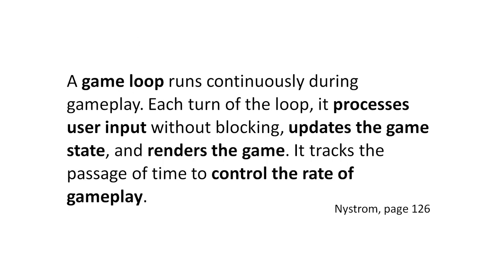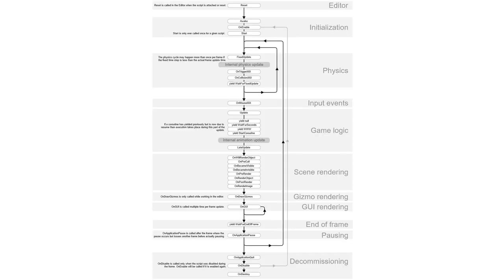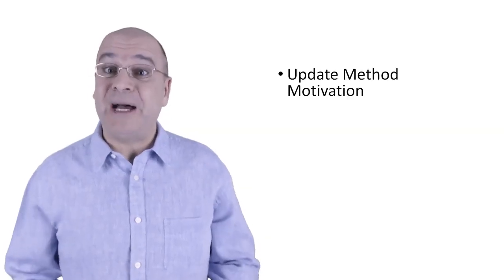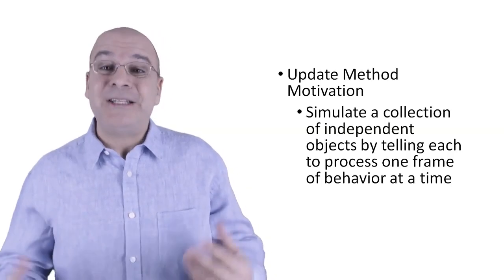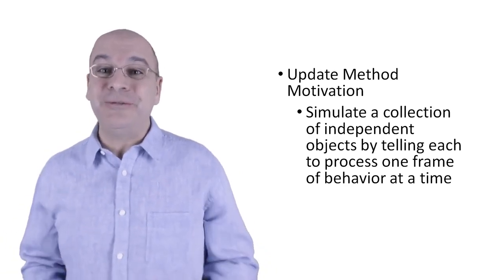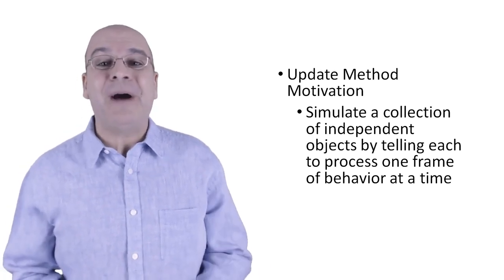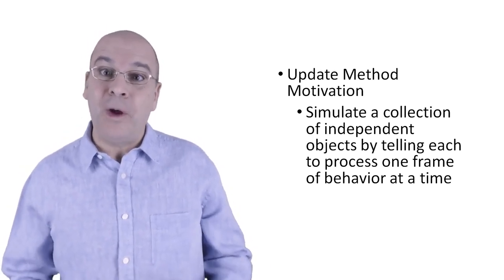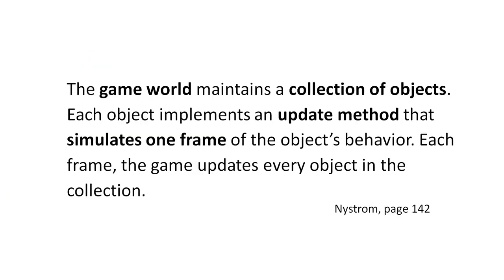Data Structures and Design Patterns for Game Developers - 38 Game Loop and Update Method